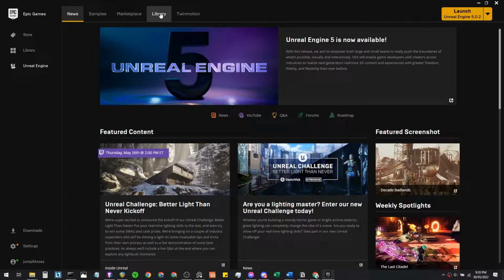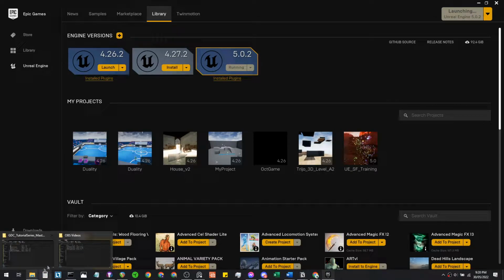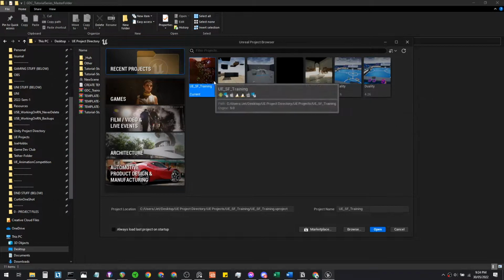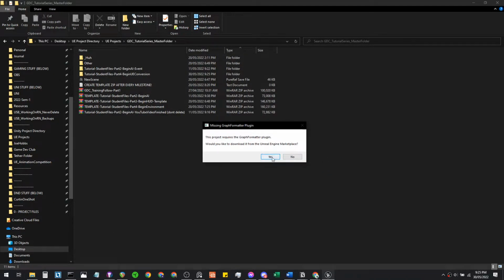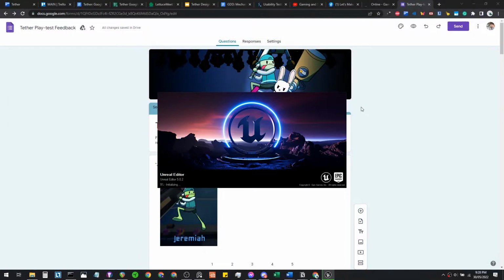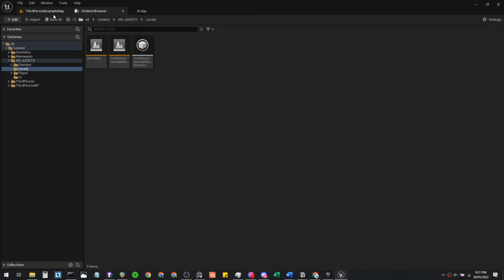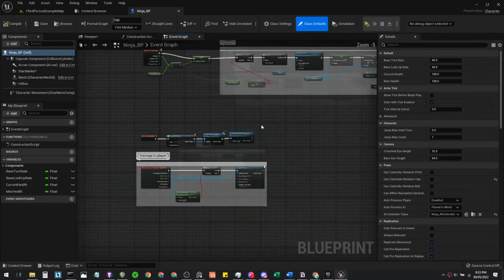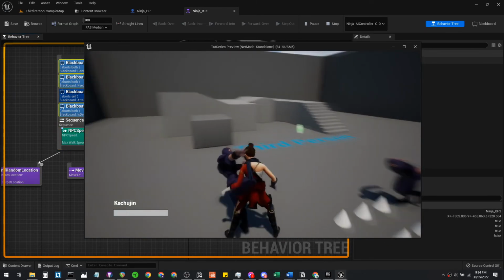Converting your Unreal Engine 4 project into an Unreal Engine 5 project!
0:00 Installing UE5
1:25 Converting an existing UE4 project to a UE5 project
3:00 Installing plugins used in UE4 to be used in UE5 too
3:40 Launching UE5 again
4:05 Updating your .uproject file
4:25 Checking if everything still works
5:35 Fixing a UE5 conversion bug in the AI
6:00 Final playtest